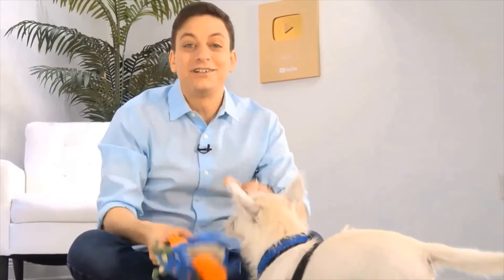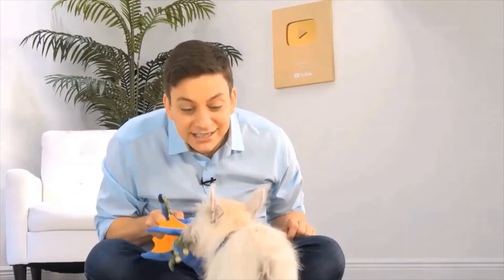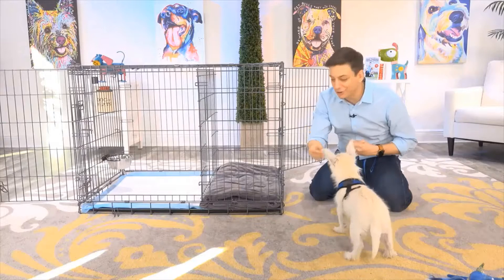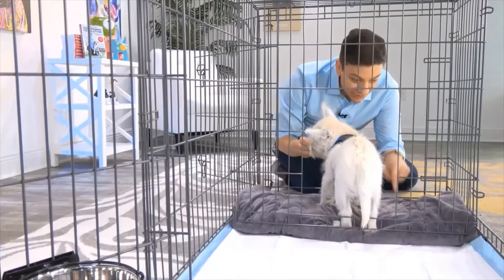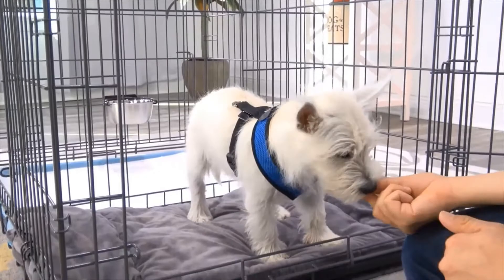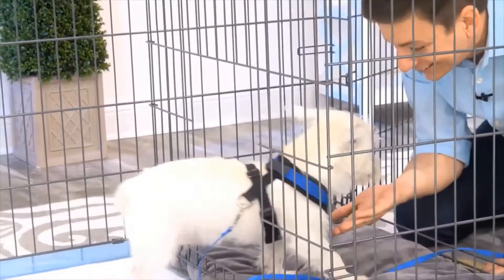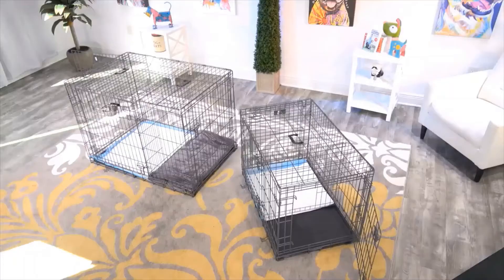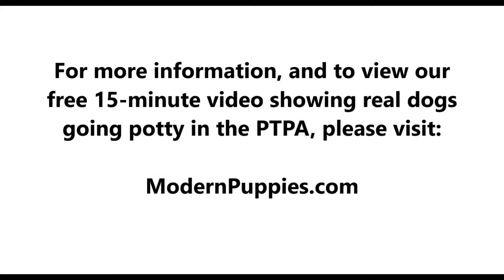Pekingese Potty Training from World-Famous Dog Trainer Zak George - Potty Train a Pekingese Puppy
Potty Training a Pekingese. World-famous dog trainer Zak George teams up with Modern Puppies. for more information.

Zak George has been featured on numerous television shows. Zak George has more YouTube subscribers than any other dog trainer in the world! See Zak George demonstrate the amazing Potty Training Puppy Apartment in this fun video featuring Argyle, the cute Westie. Keep in mind, the training techniques in this short video are being demonstrated by a Westie puppy, however, the techniques are exactly the same for a Pekingese puppy or a Pekingese adult dog.

The Puppy Apartment has successfully potty trained over 100,000 dogs, including Pekingese dogs!

Potty training a Pekingese can be very time consuming and extremely frustrating. The Puppy Apartment is a one-bedroom, one-bathroom home that teaches and trains your Pekingese to always go potty in their own indoor dog potty. It eliminates the time and frustration out of potty training a Pekingese. It also takes away all the stress of worrying about your Pekingese having to potty!

The Puppy Apartment takes the MESSY out of paper training, the ODORS AND HASSLES out of artificial grass training, MISSING THE MARK out of potty pad training, the CREEPY BUGS out of unsanitary grass sod training and HAVING TO HOLD IT out of crate training. House training a Pekingese has never been cleaner, faster or easier!

If you are seeking Pekingese puppies for sale or adoption, please visit our Breeders page or Rescue Program page at our website.